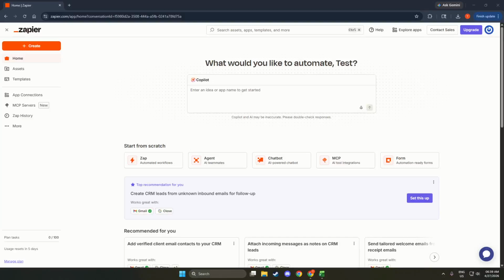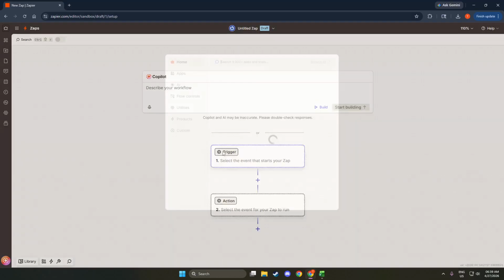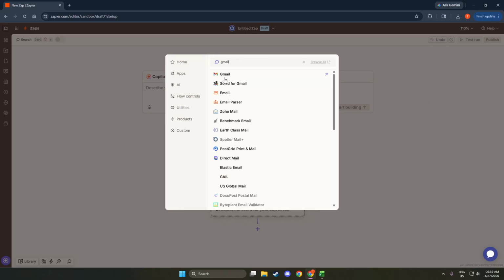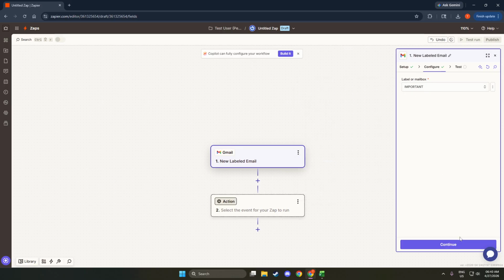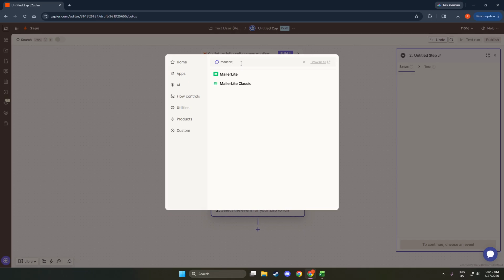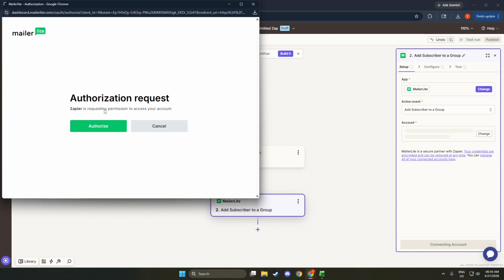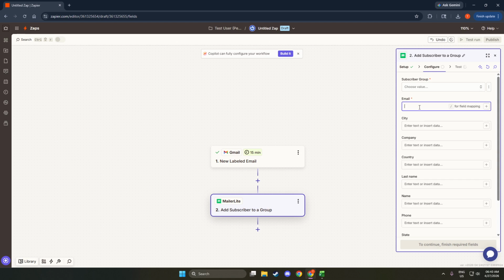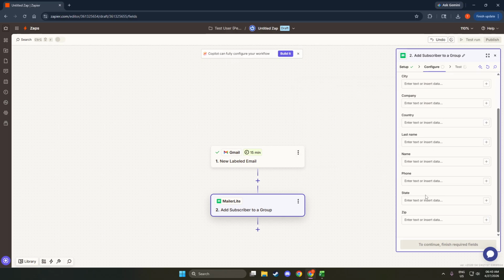How to Connect Gmail to Mailerlite [2026 Full Guide]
How to Connect Gmail to MailerLite

This is a comprehensive guide on how to integrate Gmail with MailerLite to simplify your subscriber management and enhance your email campaign tracking. By connecting your communication tools directly with your email marketing platform, we establish an automated workflow that transfers contact updates smoothly across both channels.

Utilizing this connection helps creators and businesses automate the growth of their subscriber lists while eliminating repetitive data entry. We emphasize the importance of verifying secure platform authorization and aligning subscriber field requirements to maintain a well-organized, clean, and compliant contact database.

Technical Specs:
Software: Gmail & MailerLite; Feature: Integrations & API